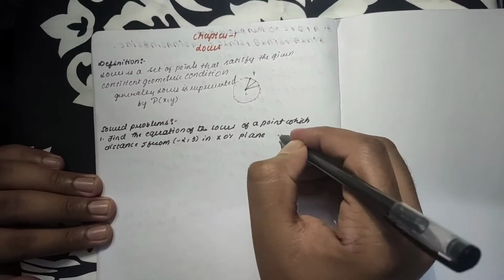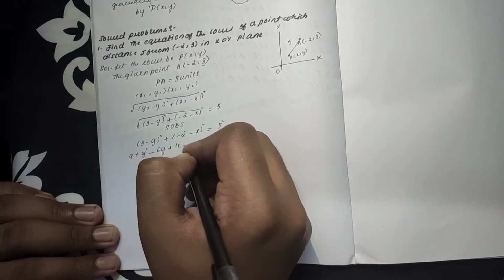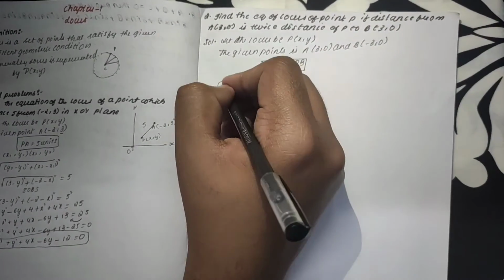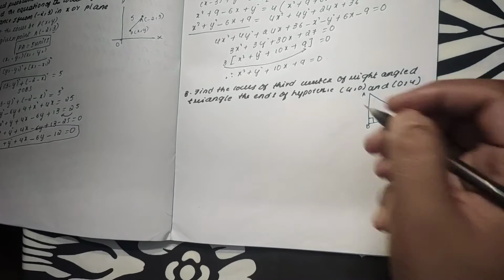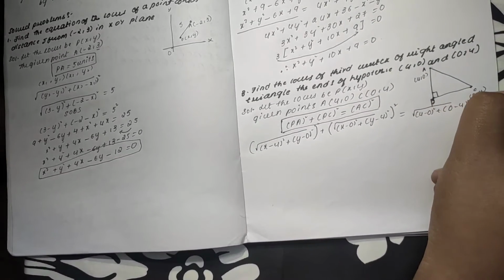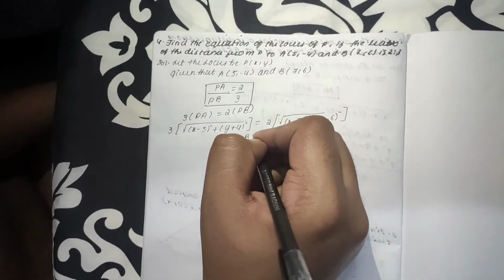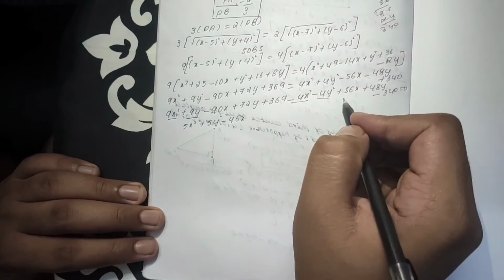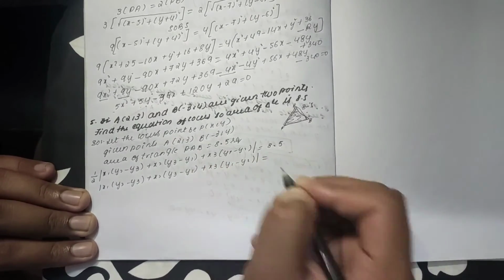Intermediate 1 St year concept and examples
hi amigos!
In this series I am under taking 1 hour challenge
join with me to complete it
continue the love for maths